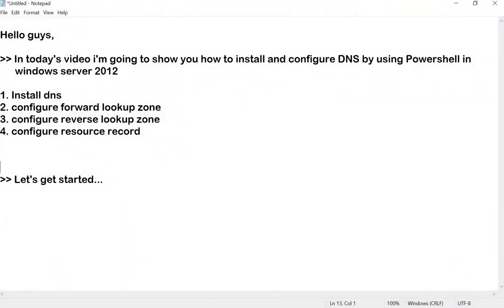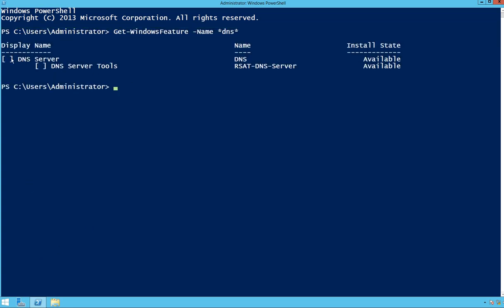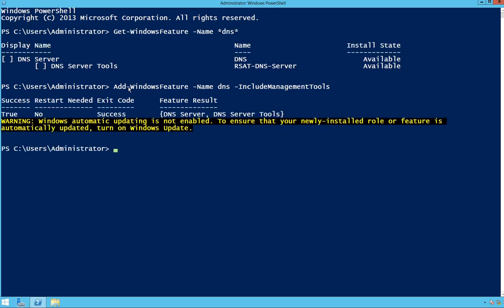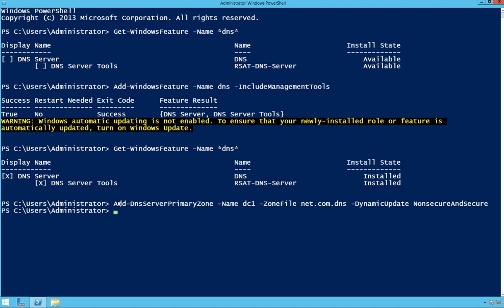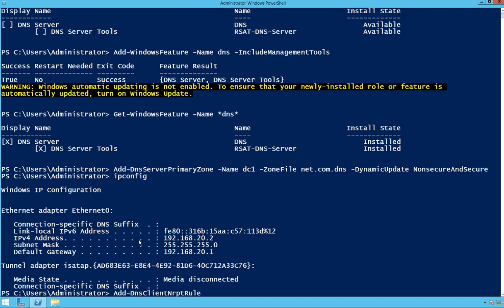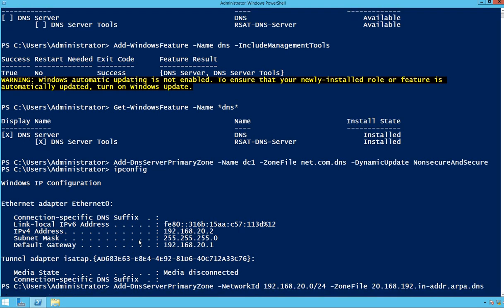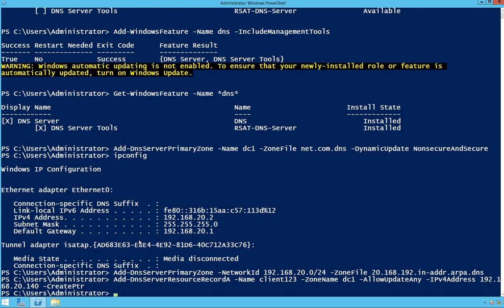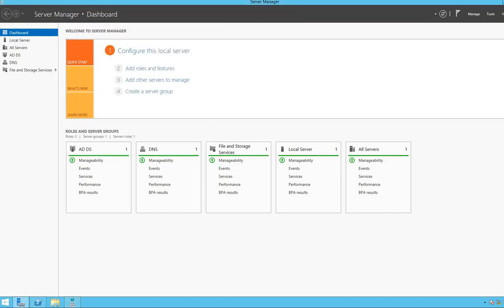How to install and configure DNS in windows server 2012 using POWERSHELL COMMAND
SIMPLE CONFIGURATIONS SKILLS FOR SYSTEM ADMINISTRATOR